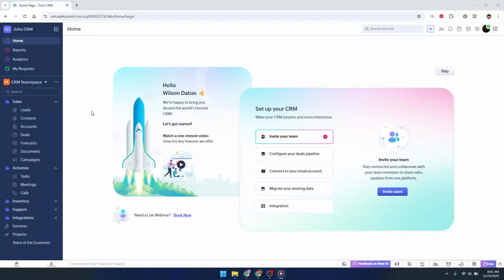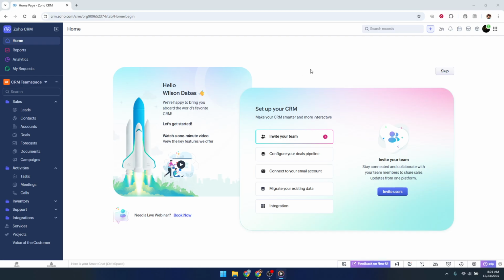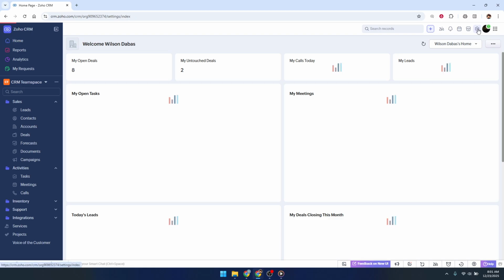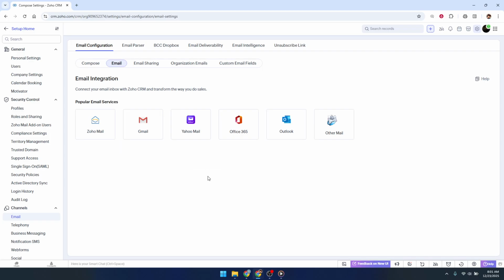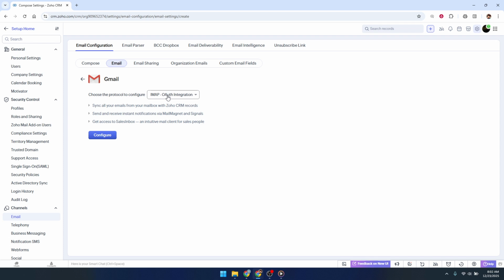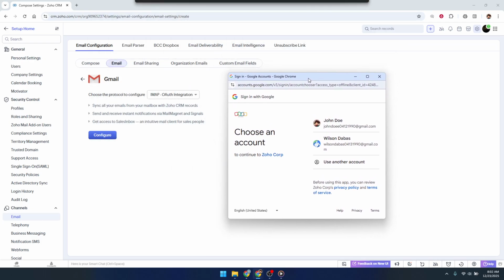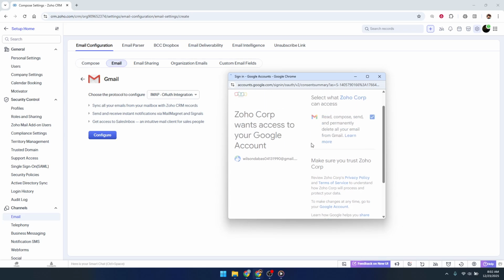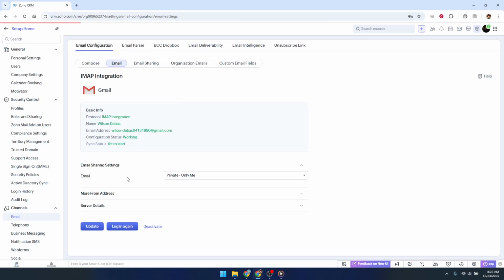How To Add An Email In Zoho CRM [2026 Guide]